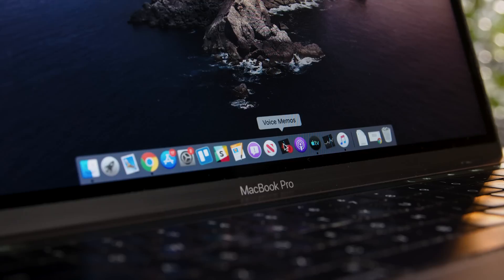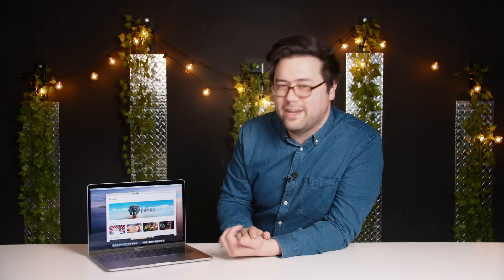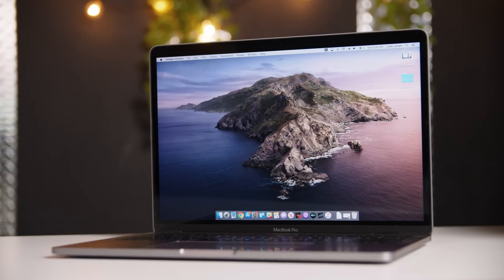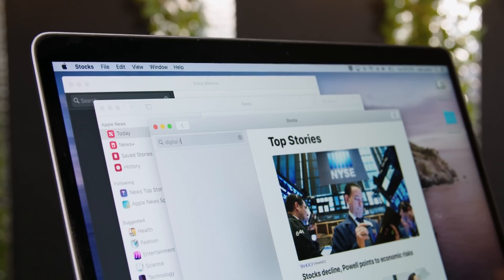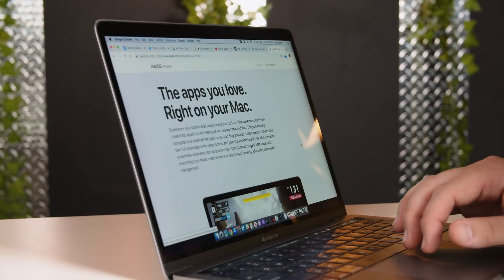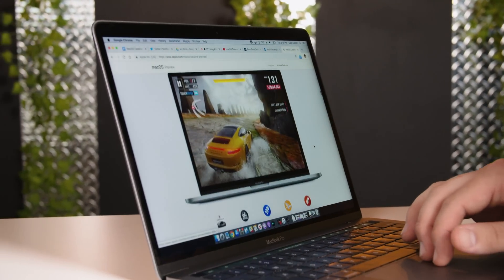MacOS Catalina Public Beta | Apple, We Have A Problem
Apple’s MacOS Catalina has been released as a public beta. We dived straight in to examine the new features and functionality, including Sidecar, Screen Time and the demise of iTunes, to let you know if it’s any good.